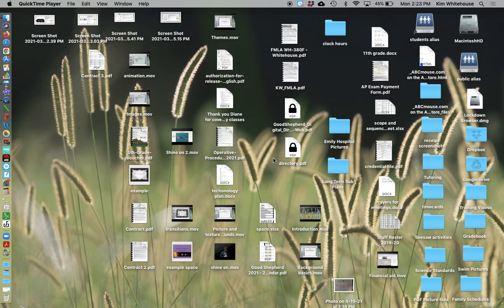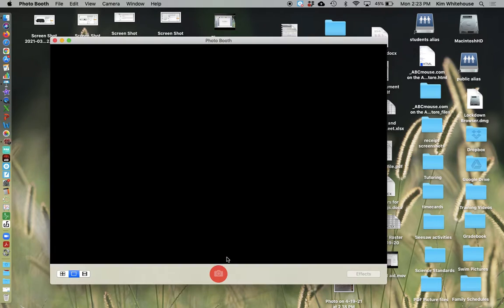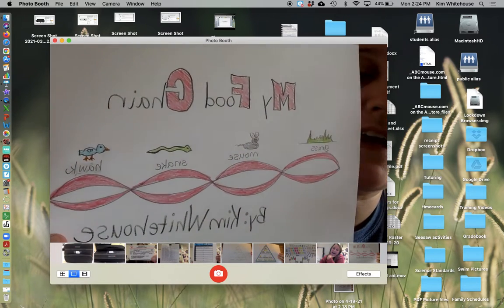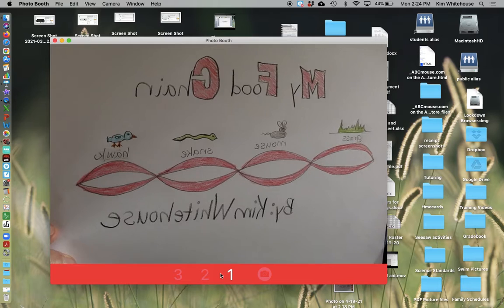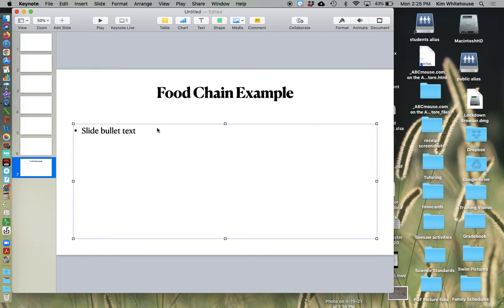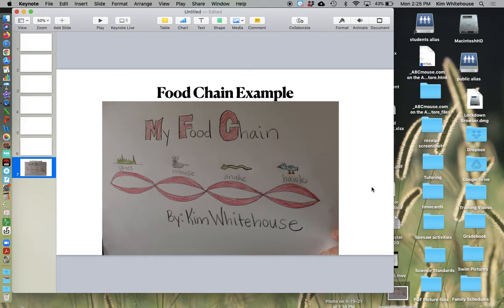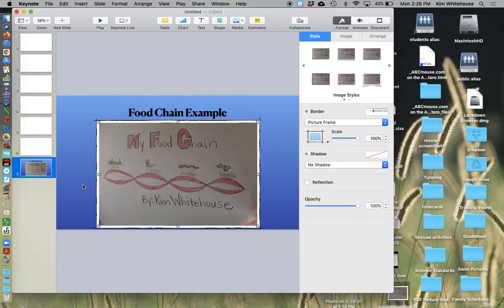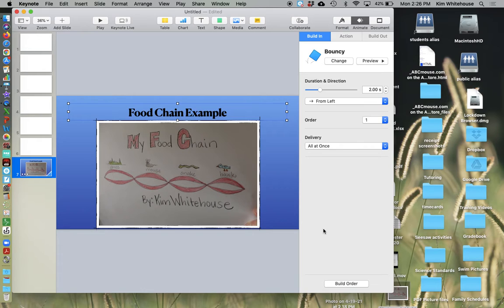5th grade 4 20